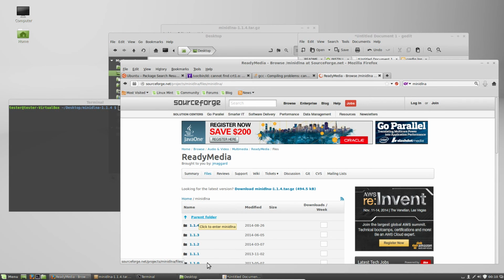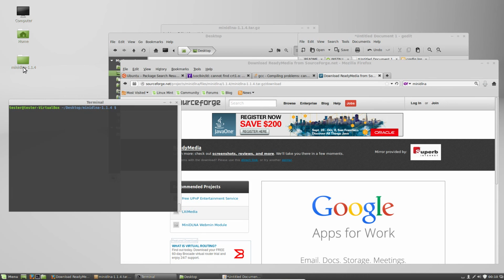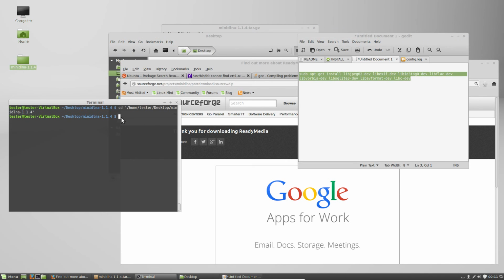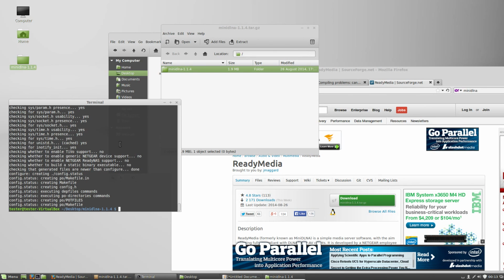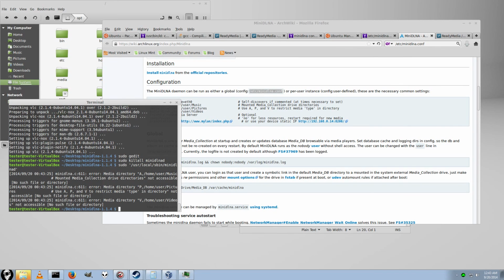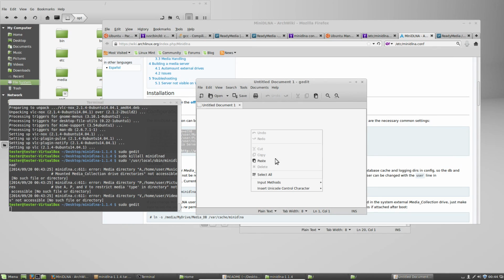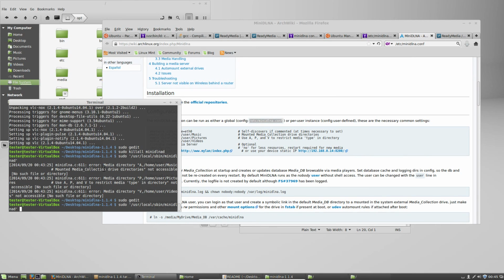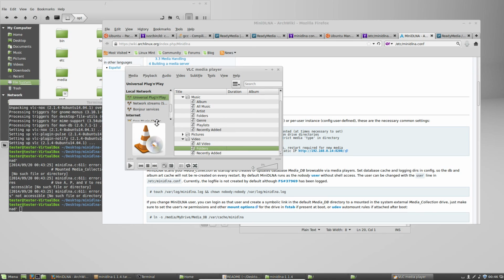[Legacy/Outdated] How to install Minidlna / Redymedia (from the source)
how to download, compile, and install the latest version of Minidlna!
(now called RedyMedia) on your linux machine!

sudo apt-get install libjpeg62-dev libexif-dev libid3tag0-dev libflac-dev libvorbis-dev libsqlite3-dev libavformat-dev libc-dev